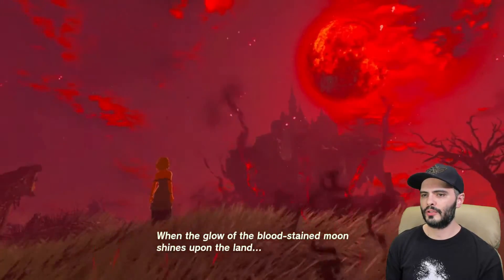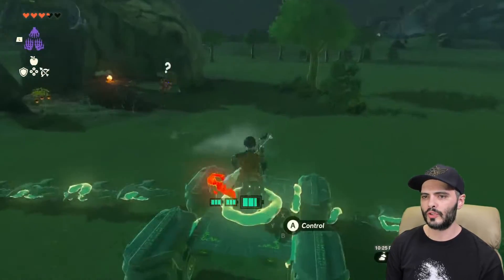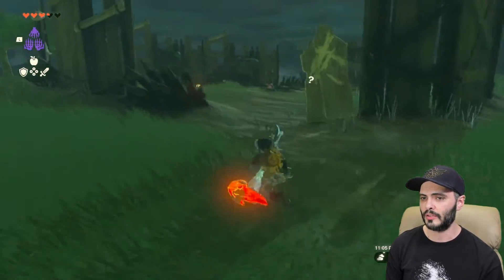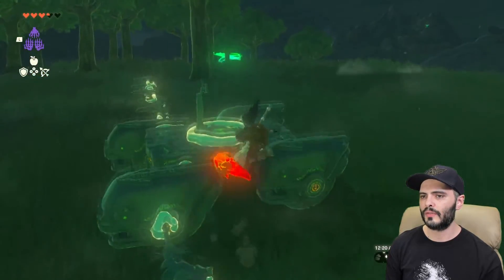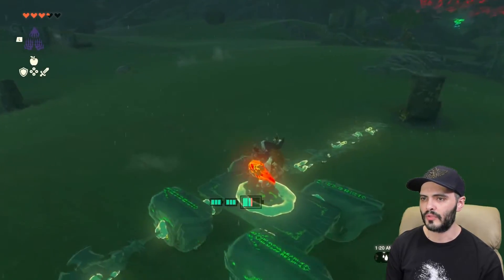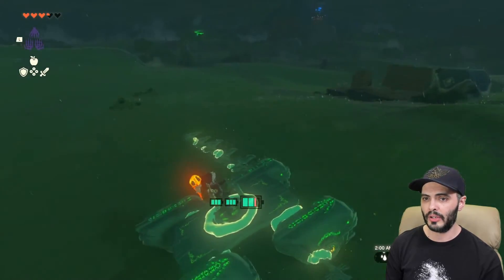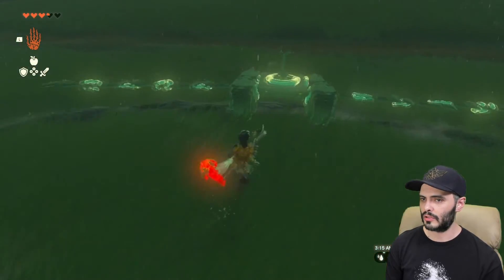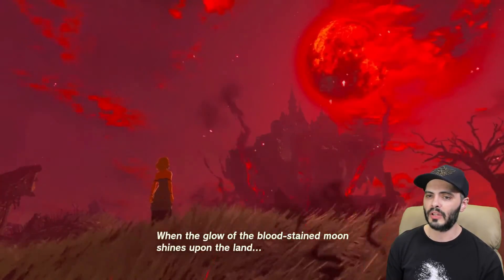Trigger a Blood Moon anytime you want! Easy and Fast guide! New Exploit? Zelda Tears of the Kingdom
Quick video showing how I trigger blood moons within 5-10 minutes whenever I need to! Great for refreshing enemies, neutrals and bargainer statue loot. Let me know if you liked the video and stick around because there's more coming! ^_^
Zelda Tears of the Kingdom